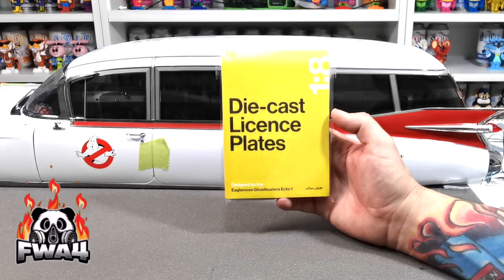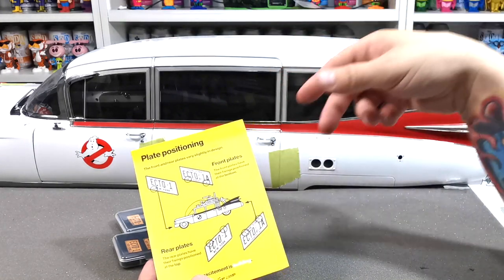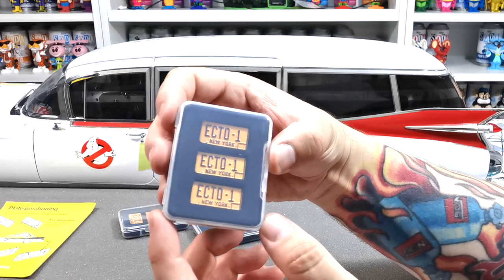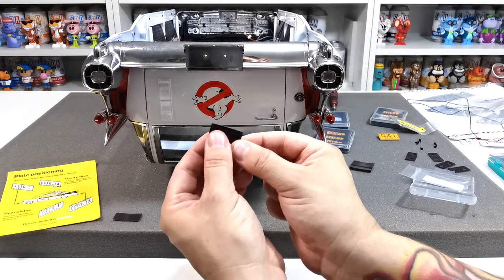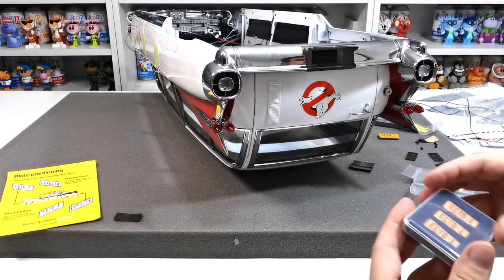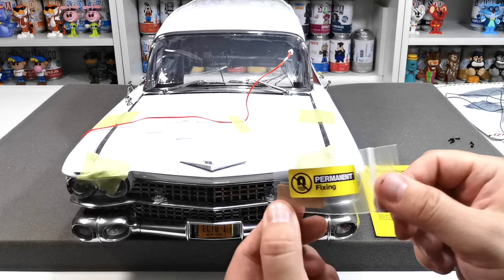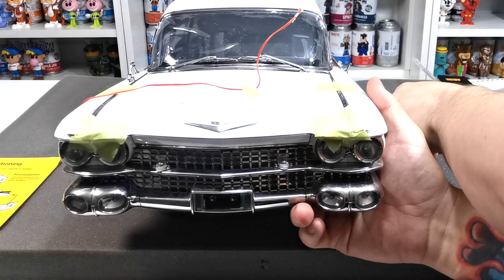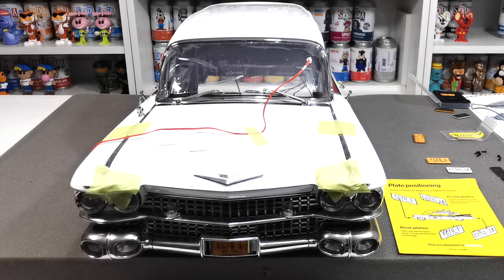Build the Ghostbusters Ecto-1 - Mike Lane - Magnetic Die-Cast Licence Plates Install Guide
• 5 Opening Doors that allow access to the authentically detailed interior